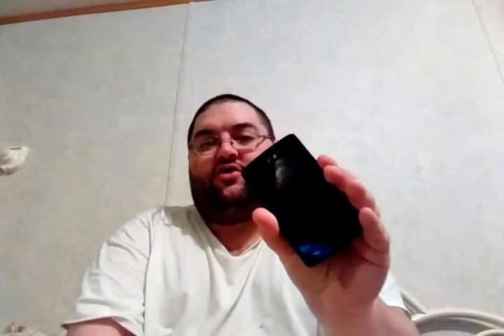(First Look) LG Sunrise "Tracfone Wireless"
Taking a first look at the LG Sunrise from Tracfone Wireless